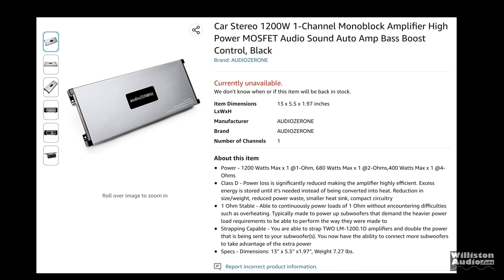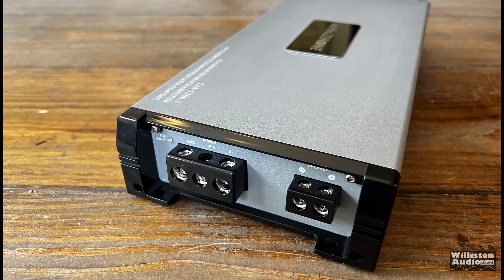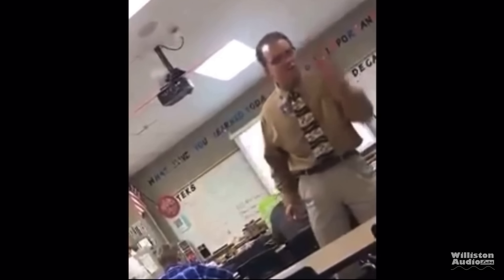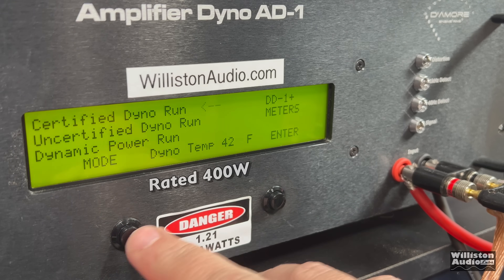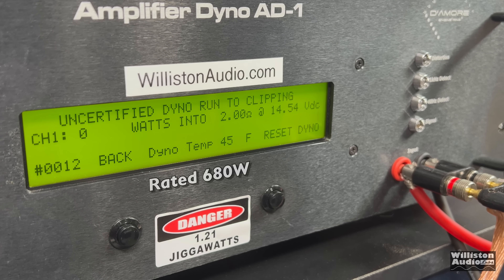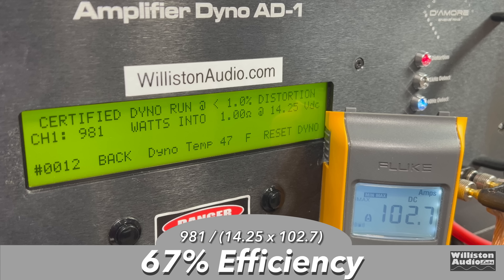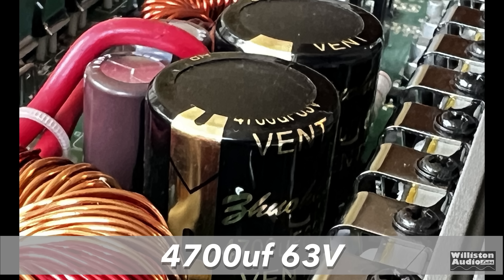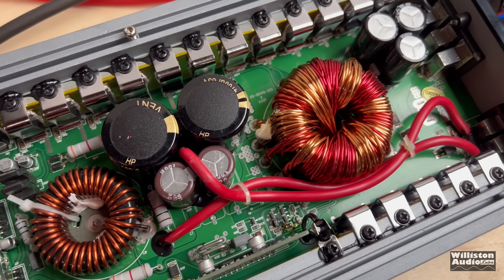Should You Buy this CHEAP Amazon Subwoofer Amplifier? audioZERONE LM-1200 Amp Dyno and Review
audioZERONE LM-1200-1 Amp Dyno Test and Review

Rockford Fosgate Prime R2-500x1
KICKER CXA800.1
Alpine S-A60M
Recoil RED1200.1
SKAR RP1200.1
NEW Favorite Precision Screwdriver Kit

VIDEO INDEX
0:00 Intro
0:12 Unboxing
0:46 Settings and Features
2:33 Amp Dyno Tests
6:25 What's Inside?
7:20 Do It Bump Doe?
8:08 Pros and Cons
8:58 Final Thoughts
9:38 Additional Tests

960 LED Panel